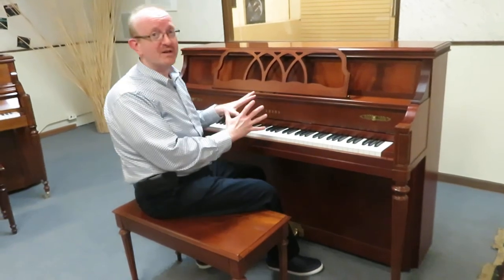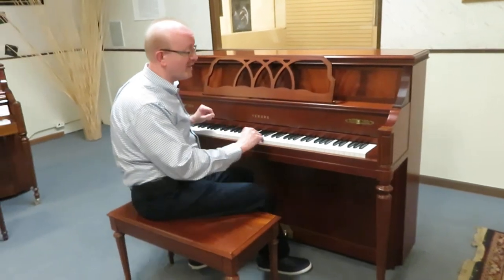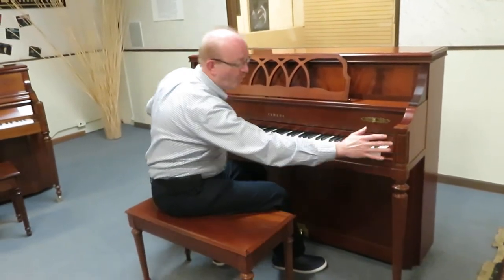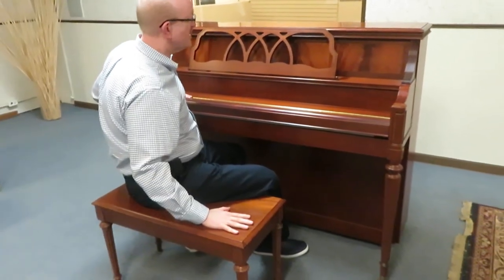- Yamaha M500G Upright